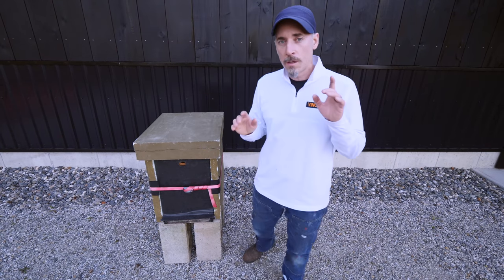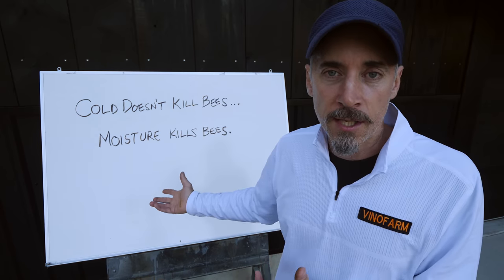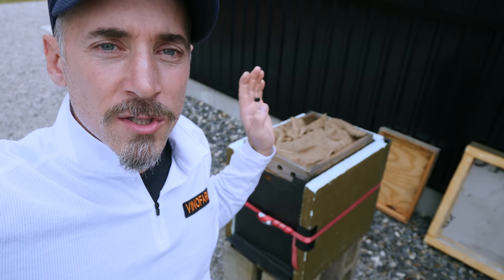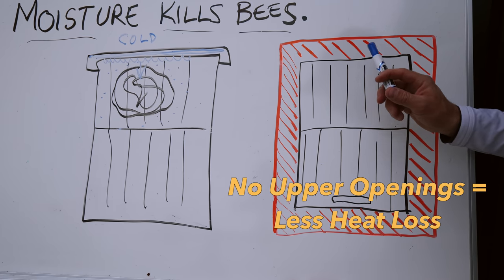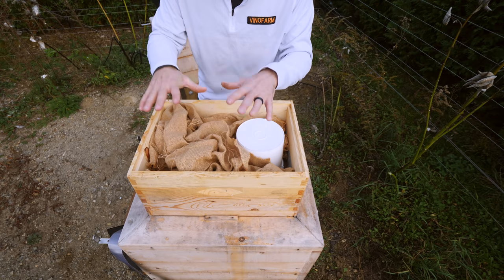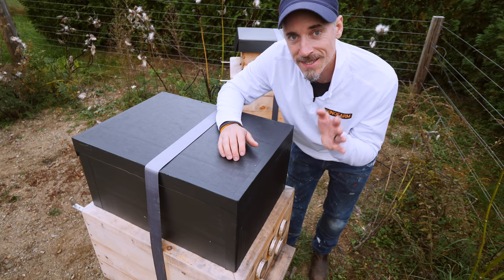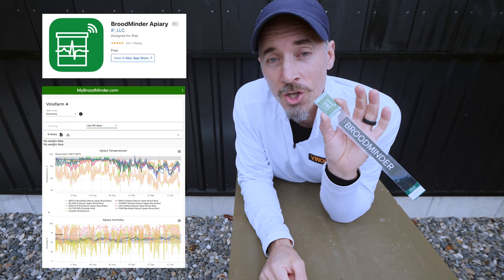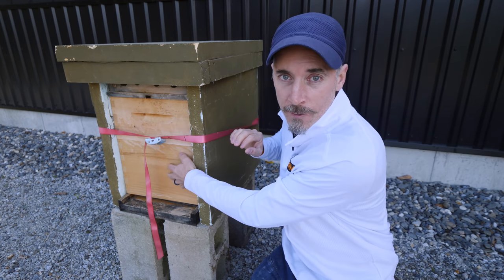I WAS WRONG (Better Beehive Winterization!)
I have believed in insulating beehives for winter since I started beekeeping in 2016, but I was doing it wrong. I now believe that upper entrances are a bad idea, Vivaldi Boards are not appropriate for my climate and full, air-sealed insulation is the best system for insulating beehives for winter. I know bees can "survive" in a regular box, but I don't want my bees to just survive... I want them to not have to worry about heating and cooling the hive and just focus on brood rearing and foraging. I want my bees to THRIVE. Four season insulation is the answer for me.

00:00 - My Old Setup Sort of Worked
01:47 - "COLD DOESN'T KILL BEES" is garbage.
03:01 - "MOISTURE KILLS BEES" inspired my old setup.
04:11 - How I used to solve the moisture "problem"
05:44 - BETTER SOLUTION to the MOISTURE "problem"
07:00 - Why My Old Setup Was Wrong
08:00 - My New Thinking on Insulation
09:00 - The Construction of my NEW HIVES
10:36 - Prepping For Winter - NEW HIVES
13:48 - That Big Box On Top?
15:29 - Winterization Tips I Use For MY BEES
15:57 - LINKS
16:53 - BROODMINDER Sensors
17:40 - NEW WINTER PRACTICES
20:51 - What's THE POINT?